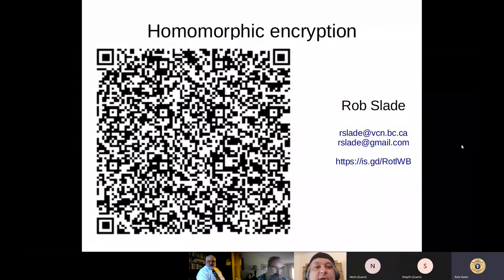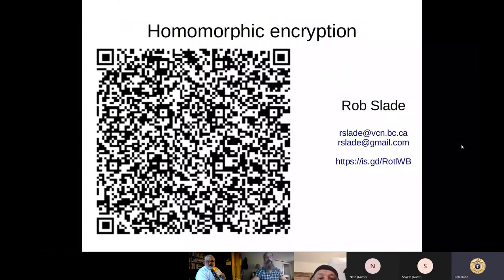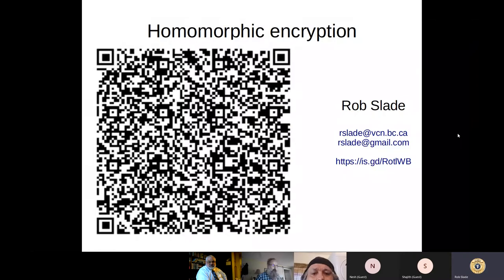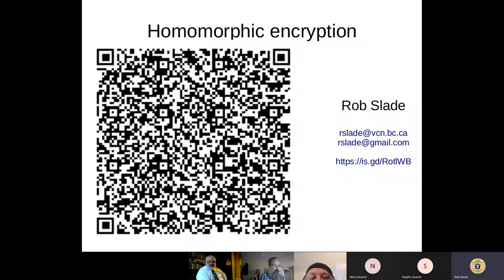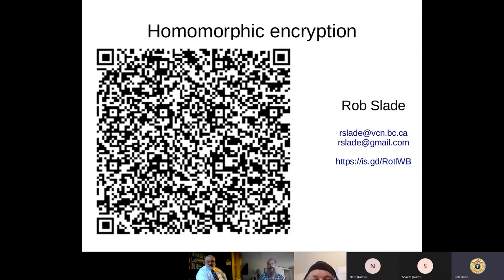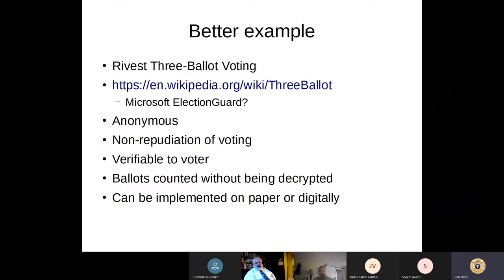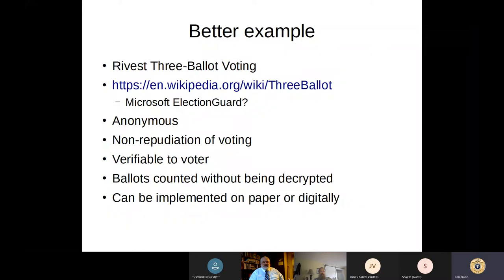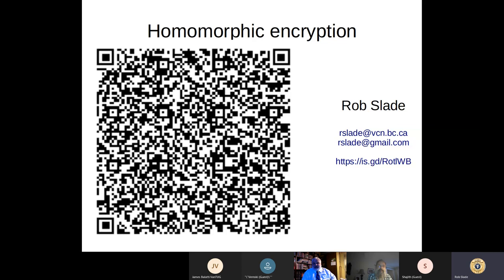VSS 5 Apr 6 7 PM Pacific Homomorphic Encryption 20210407 020541 Meeting Recording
VanTUG Security Series #5, Homomorphic Encryption